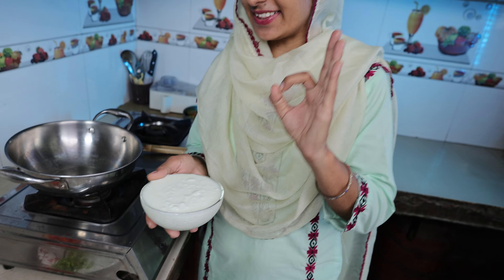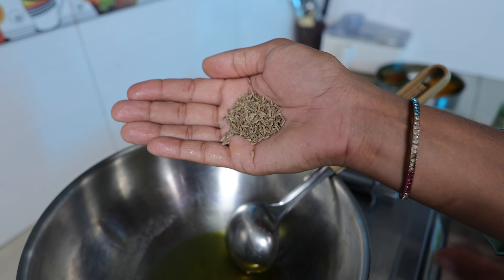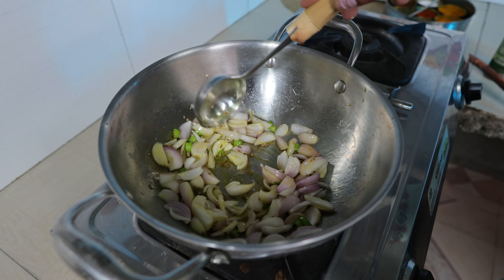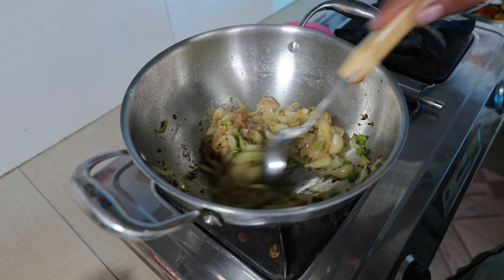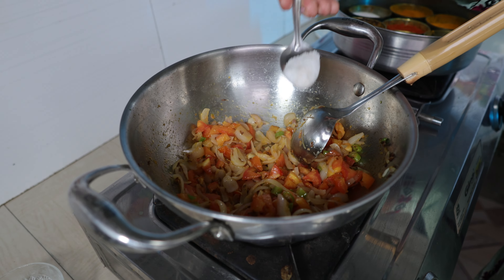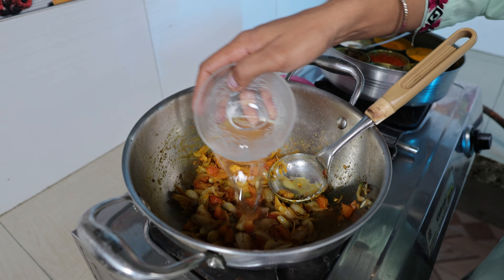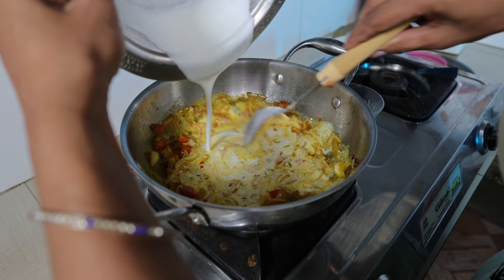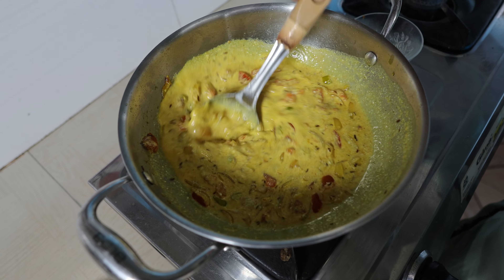ਦਹੀਂ ਨੇ ਤਾਂ ਮਹਿੰਗੀਆਂ ਮਹਿੰਗੀਆਂ ਸਬਜੀਆਂ ਫੇਲ ਕਰ ਦਿੱਤੀਆਂ | Dahi mix Vegetable Recipe